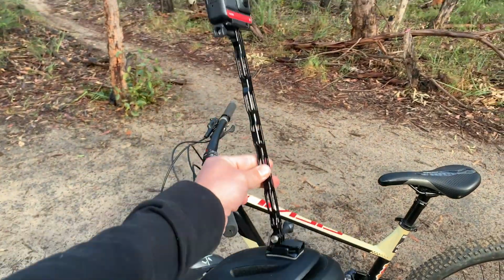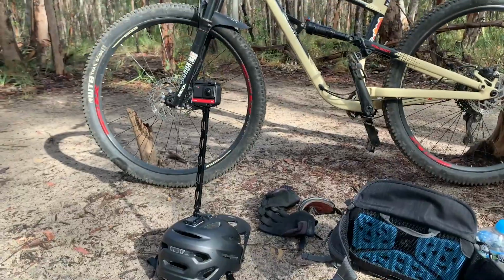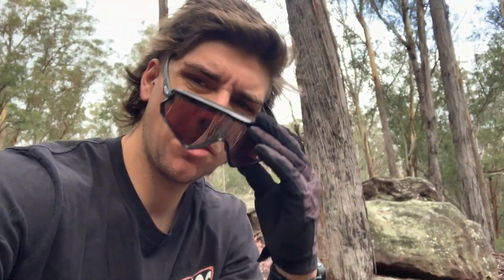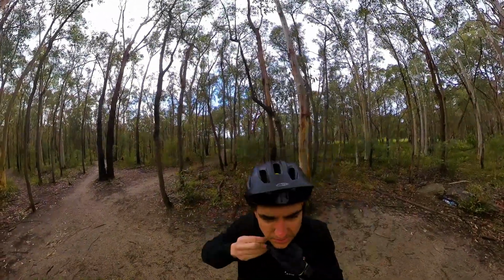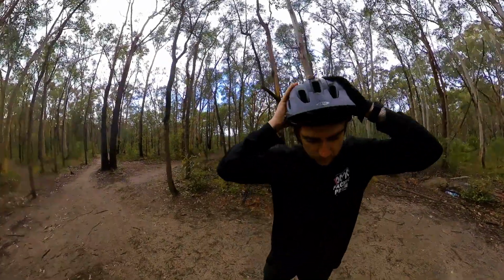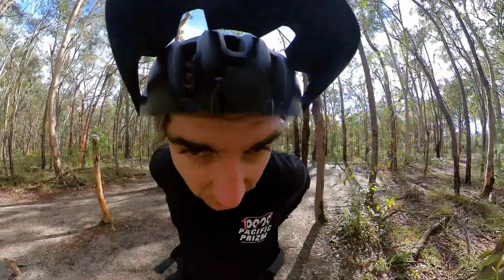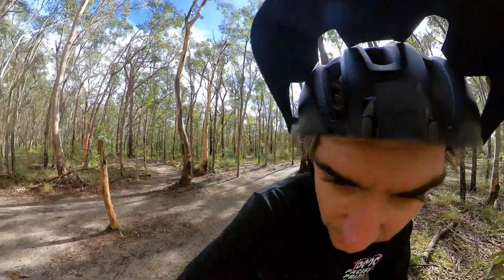INSTA 360 1 R FOR MTB | 360 footage | First look | Polygon D7 Siskiu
Yo guys! on today's episode, I go for a ride with the Insta 360 1 R. I try a bunch of different angles for mountain biking.

My camera;
Lenses
14mm Samtyang;
28-75 Tamron;
70-200 Sony;
Camera Stabiliser;
Gopro karma grip;
Gopro chest strap;
Gopro ND filters;
Gorilla pod;
Camera bag;
LED light;